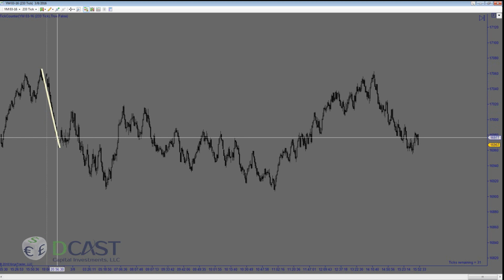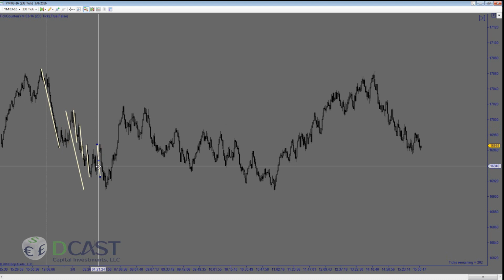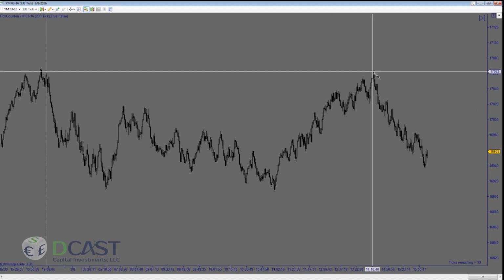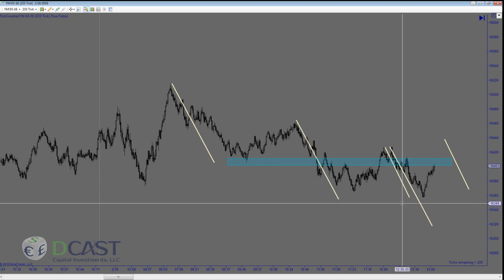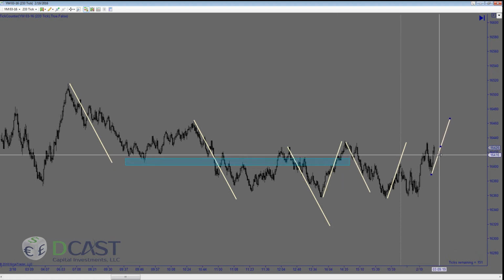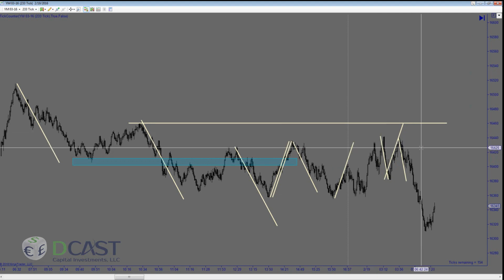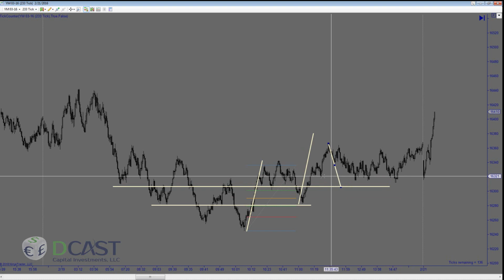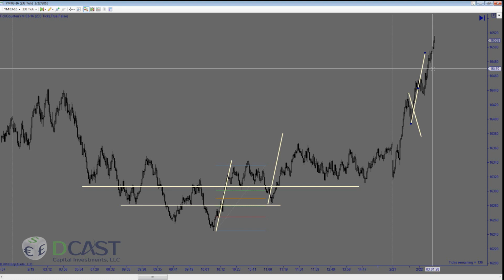Lesson 9: Market Harmonics - Learn A Complete Profitable Trading System